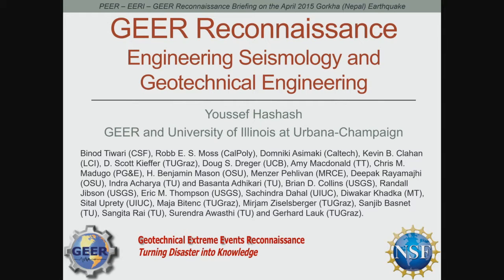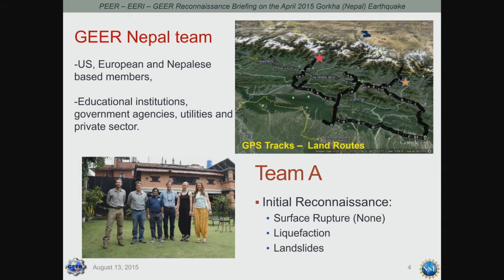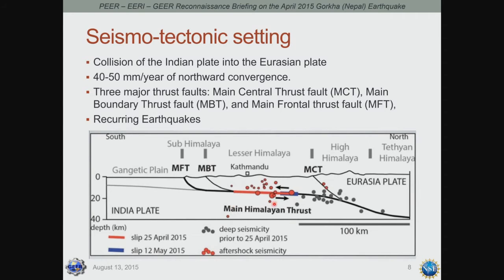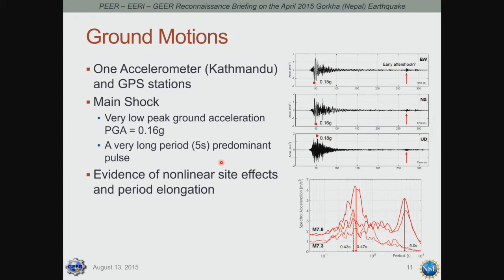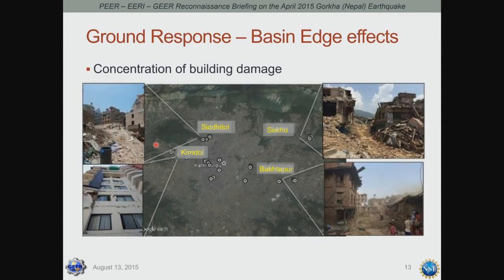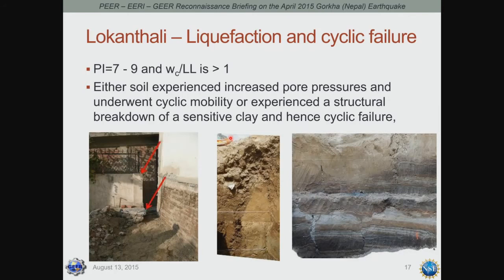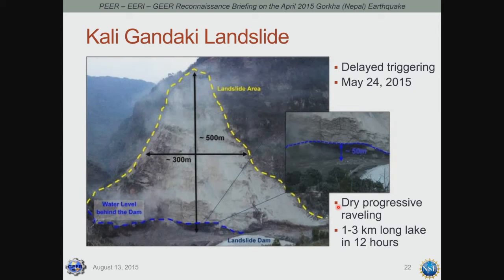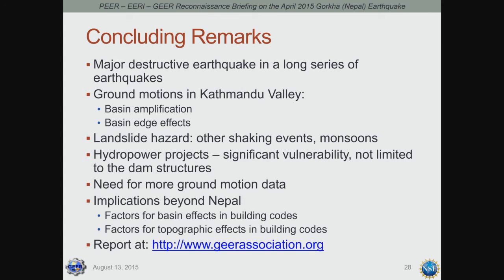(2/7) Reconnaissance Briefing Gorkha (Nepal) Earthquake – August 13, 2015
"Engineering Seismology and Geotechnical Engineering"
Youssef Hashash, University of Illinois &  GEER